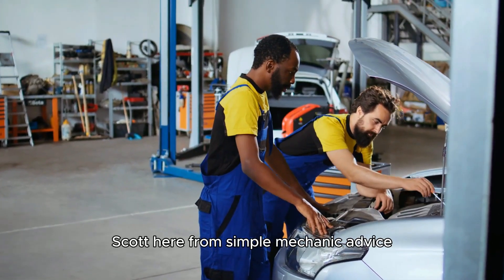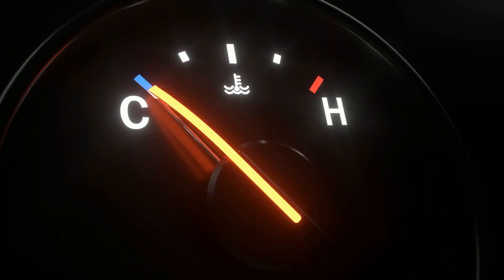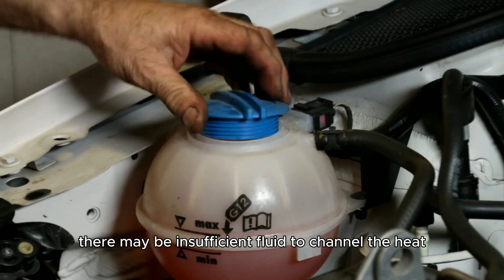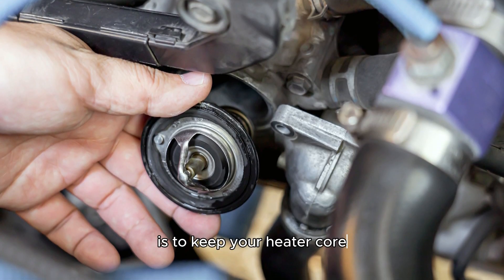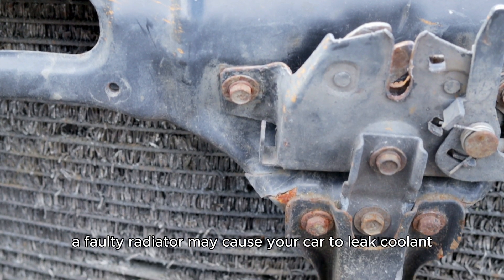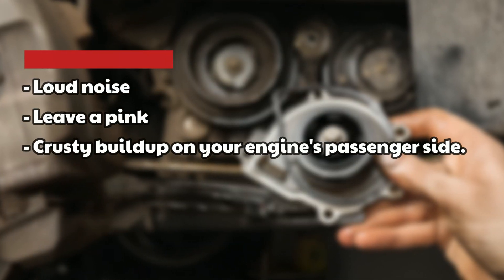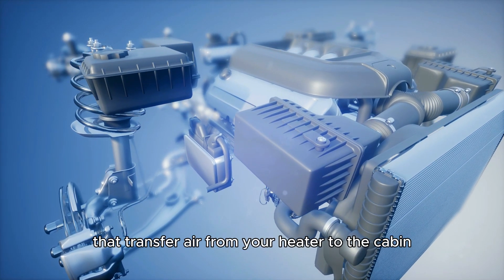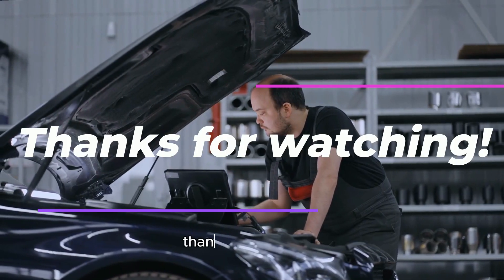How To Fix Car Takes So Long To Warm Up (Why Your Car Takes Too Long To Warm Up? - Quick Solutions)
How To Fix Car Takes So Long To Warm Up (Why Your Car Takes Too Long To Warm Up? - Quick Solutions). In this video tutorial I will show you how to fix car takes so long to warm up

Low coolant levels
Coolant levels may be one of the reasons why there is no heat in your car. Your coolant flows past the engine and absorbs a portion of its heat. The coolant then flows to your ventilation system's fans, where heat is spread into the car's cabin. If your coolant is low, there may be insufficient fluid to channel the heat to the ventilation fans. In return, this makes your vehicle cold. Ensure you check your coolant levels and top up the coolant if necessary.

A faulty thermostat
The thermostat in your car works together with your coolant and radiator. One major function of the thermostat is to keep your heater core sufficiently fueled with coolant to yield heat to keep your vehicle warm. Take your car to a professional for a proper inspection.

A failing water pump or a bad radiator
A faulty radiator may cause your car to leak coolant, have low coolant levels, overheat, or have sludge build up in the radiator. If the vehicle is failing to heat up as expected, ensure there aren't any signs of a coolant leak. If the water pump is faulty or leaking, it will cause a loud noise or leave a pink and crusty buildup on your engine's passenger side. Get a mechanic to check and replace your water pump or repair the radiator.

Poor cooling system
Your cooling system consists of gaskets and hoses that transfer air from your heater to the cabin. A common problem is that your system harbors air pockets. They can occur when your system is bled incorrectly. Bleeding the system means getting air out for the coolant to flow unobstructed. Take your car to a skilled mechanic to fix it.